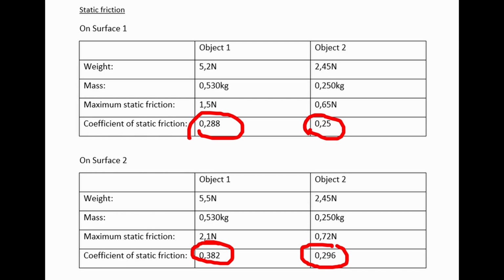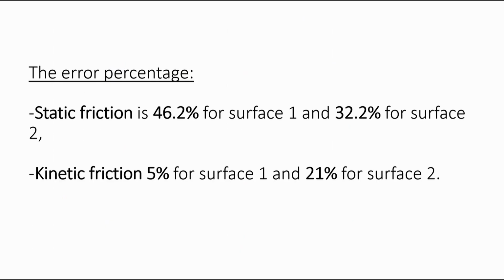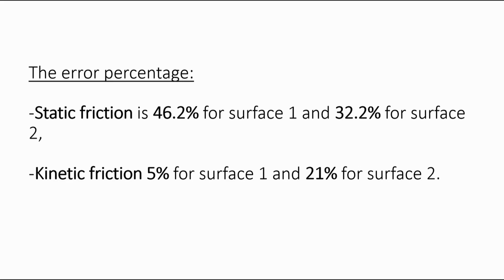Phys101 Lab Project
Bilkent University, video for phys101 lab project.